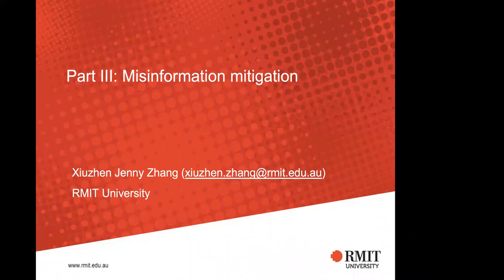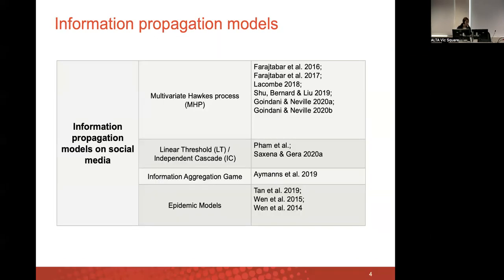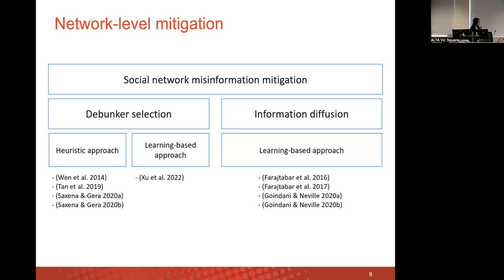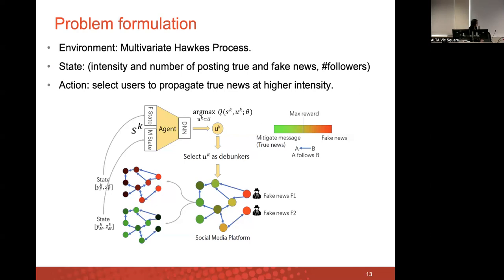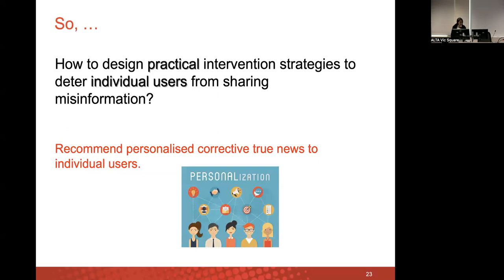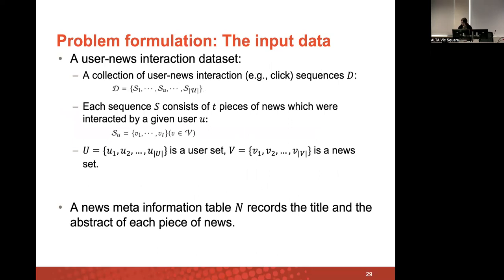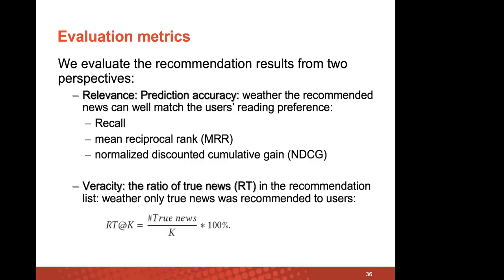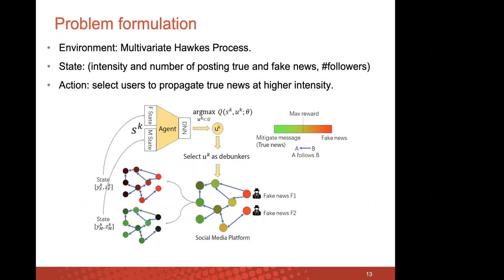ALTA 2022 Day 1 Tutorial #3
Tutorial (Part 1: Misinformation and Human Perception) – Xiuzhen (Jenny) Zhang & Tutorial (Part 2: Misinformation and Detection) – Jey Han Lau